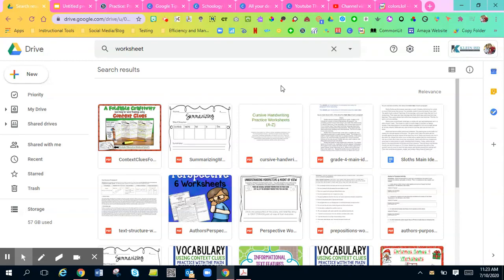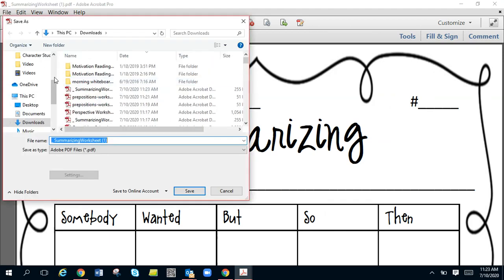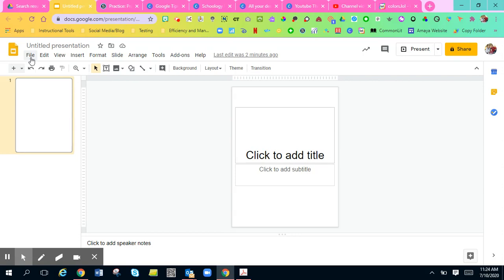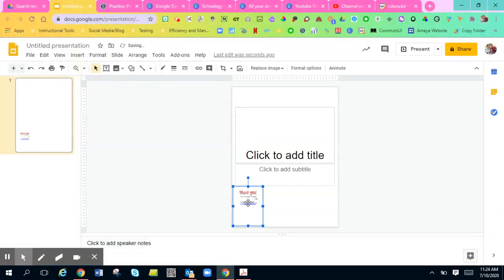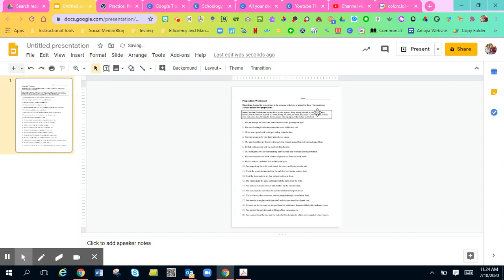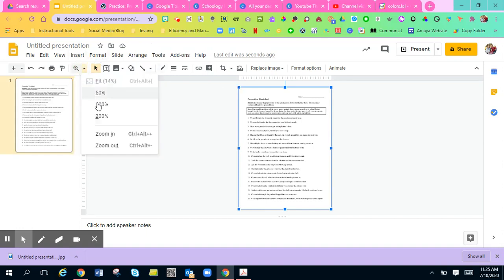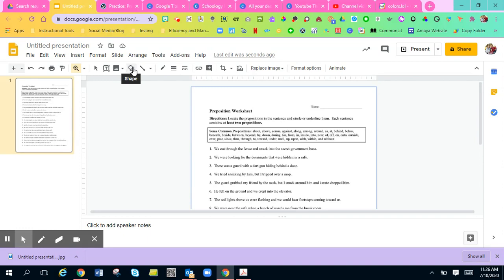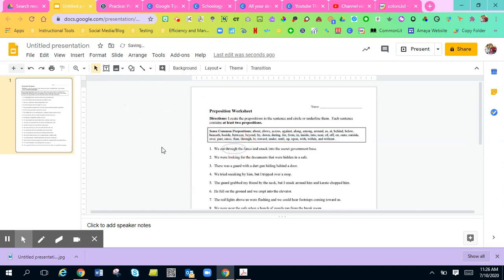Creating Digital PDF in Google Slides